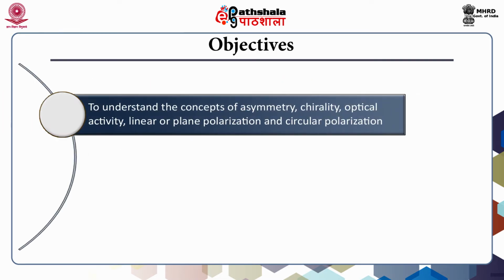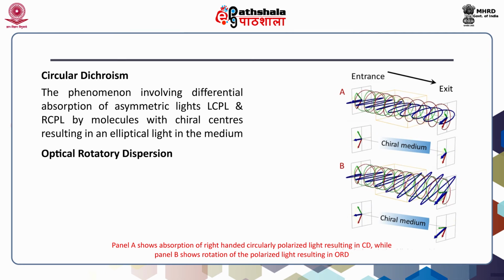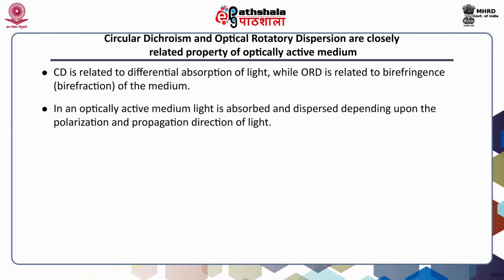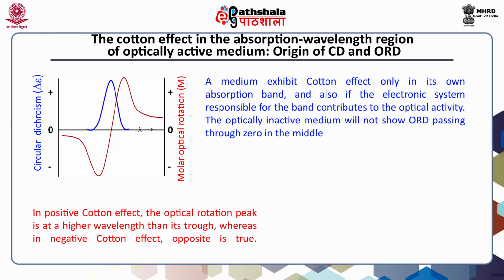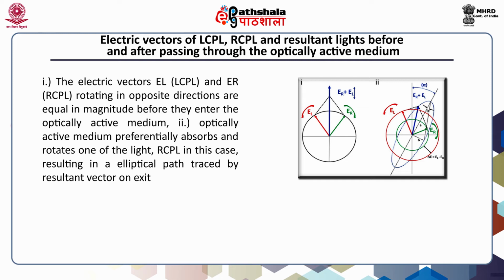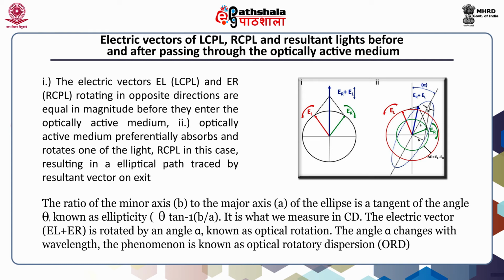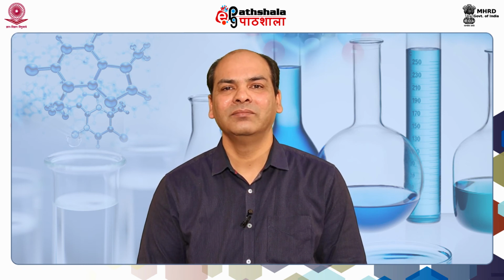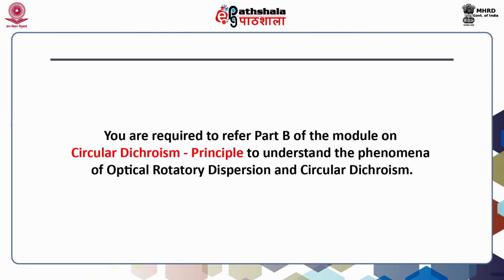Circular Dichroism Principle Part A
Subject:Biochemistry
Paper: Biochemcial techniques